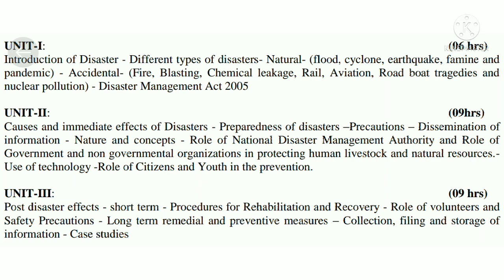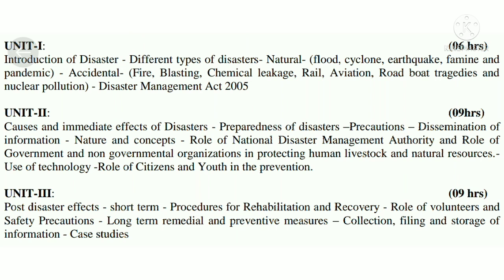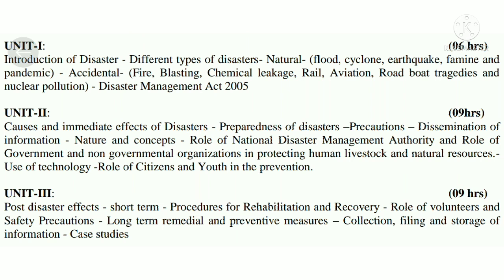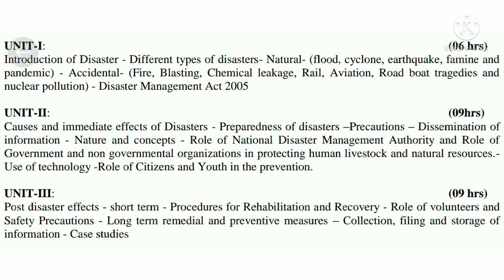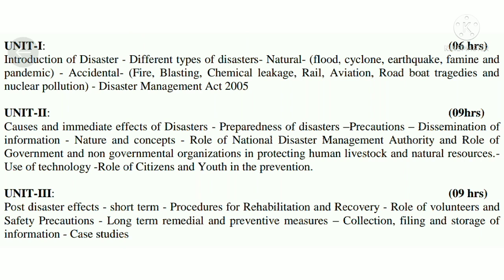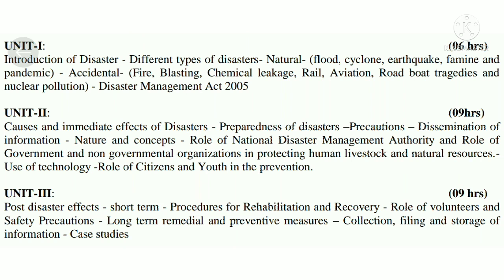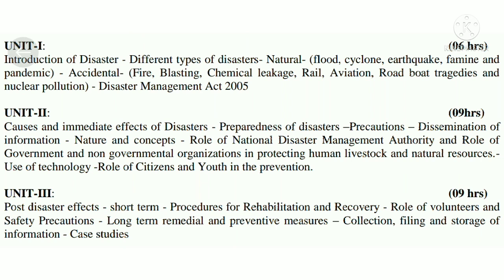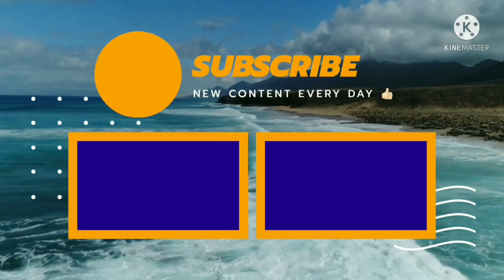sem 3 Disaster Management New Syllabus | sem 3 Disaster Management Important Questions